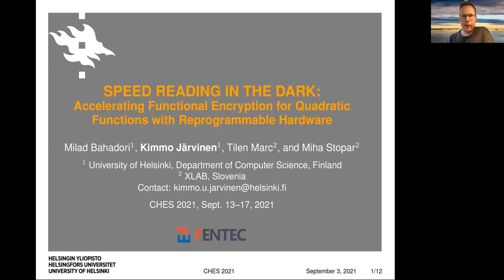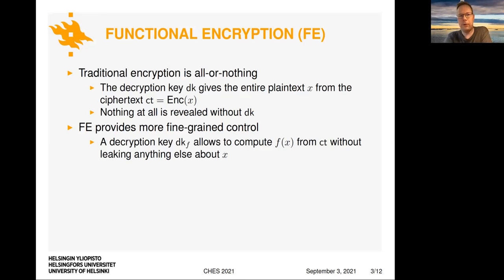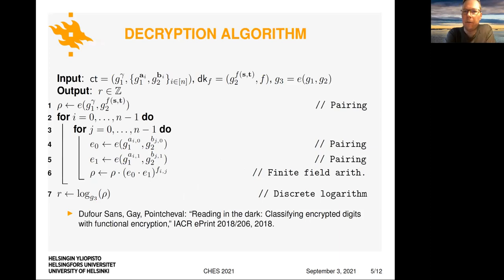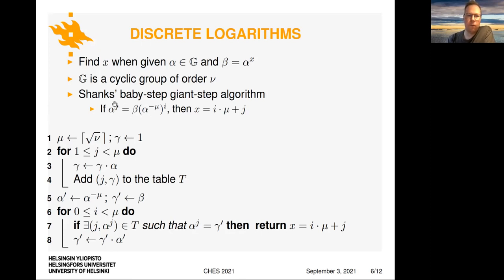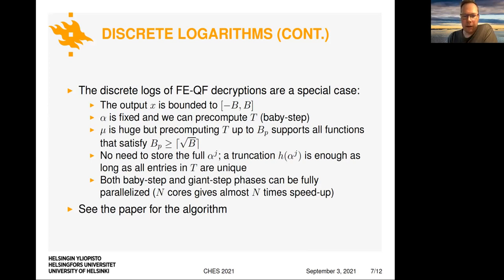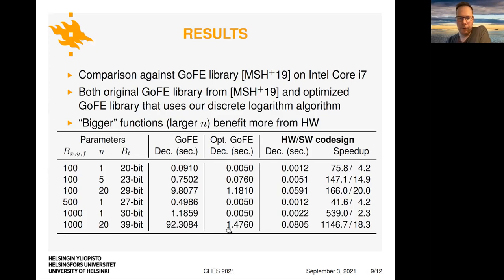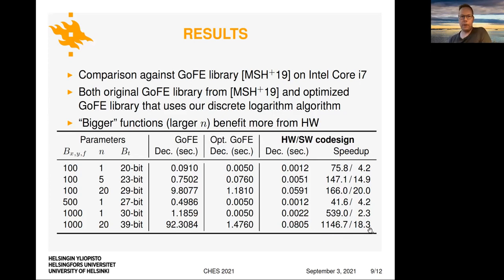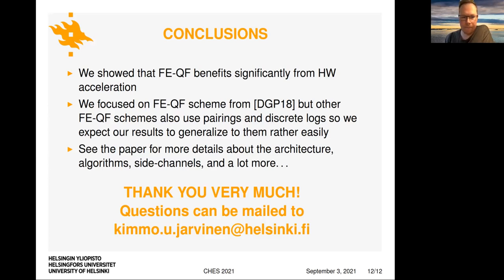Speed Reading in the Dark: Accelerating Functional Encryption for Quadratic Functions with Repr...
Paper by Milad Bahadori, Kimmo Järvinen, Tilen Marc, Miha Stopar presented at CHES 2021